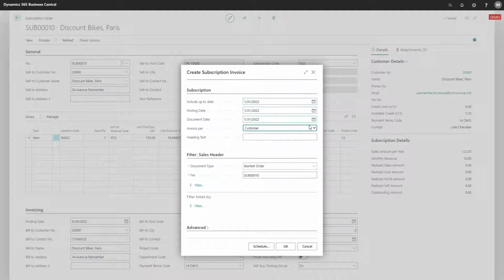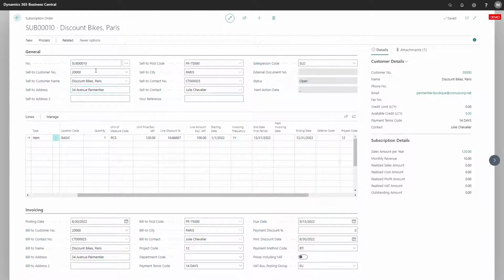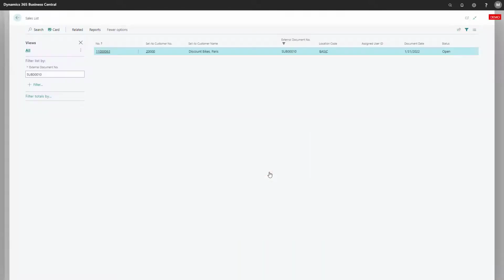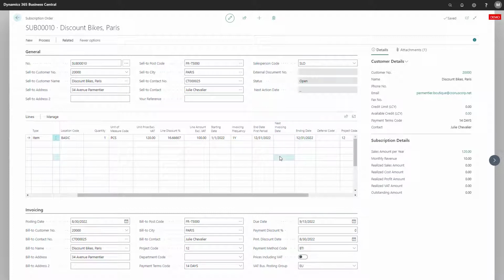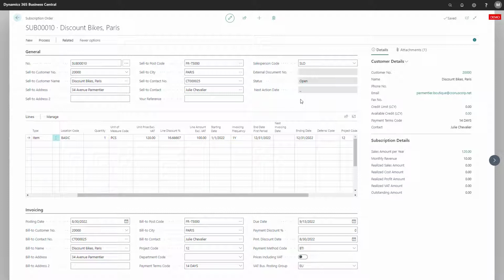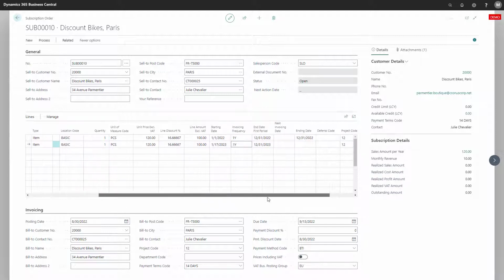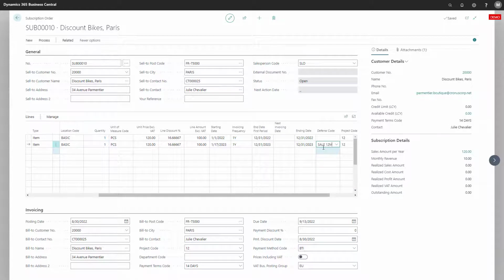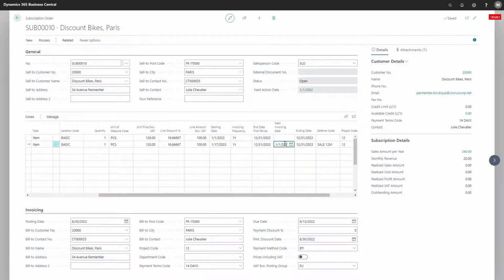ENG22090420-Termination of subscriptions